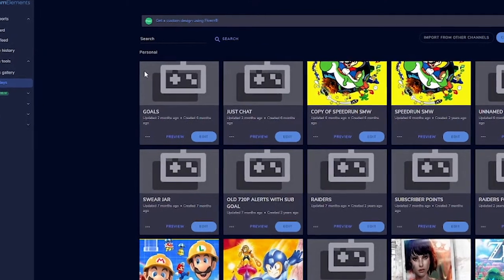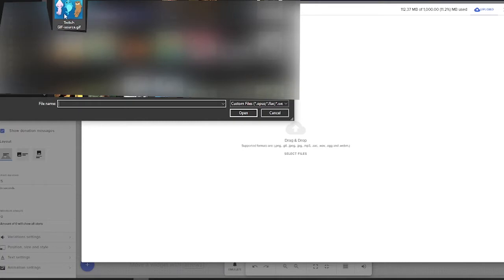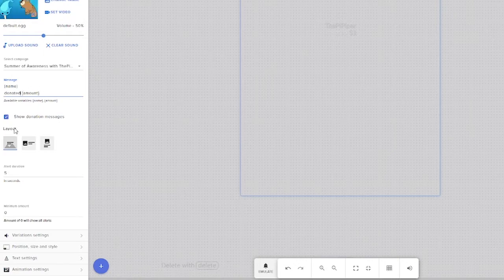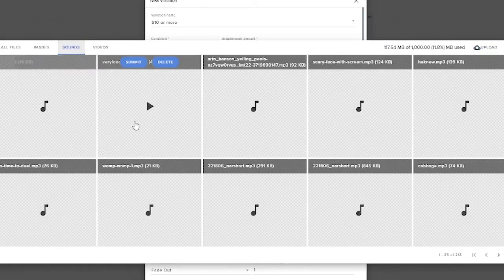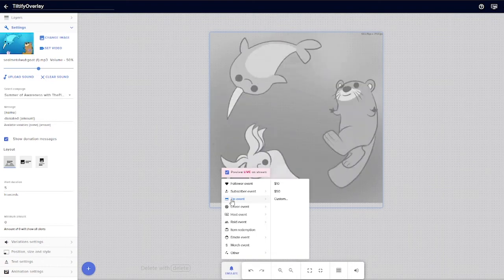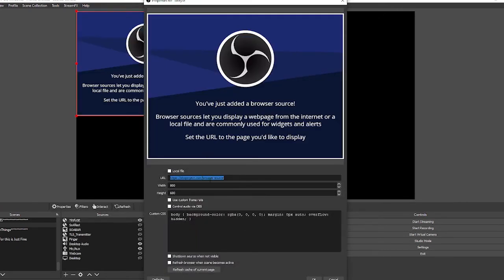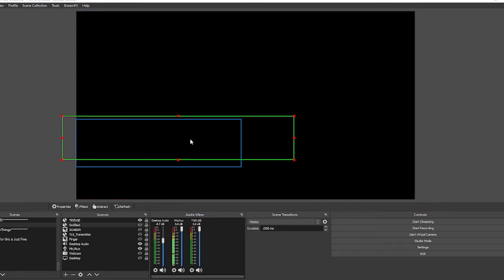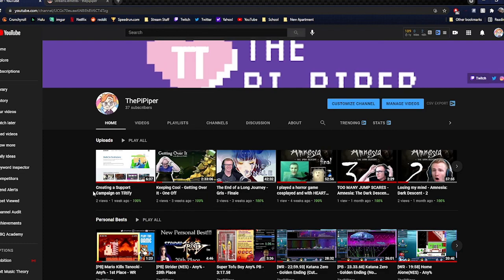Setting Tiltify Alerts with StreamElements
Join the Narwhal Pod on Discord for more charity information!

I stream new games almost every week!

CHAPTERS:
Intro - 00:00
Creating an overlay - 00:42
Choosing an image - 01:00
Choosing a campaign - 01:30
Customizing your message - 01:48
Creating various alerts based on donation amount - 2:10
Emulating Donations - 3:30
Adding Overlay to OBS/SLOBS - 04:25
Testing your new overlay in OBS - 05:25
Sound Settings - 05:42
Outro - 6:08